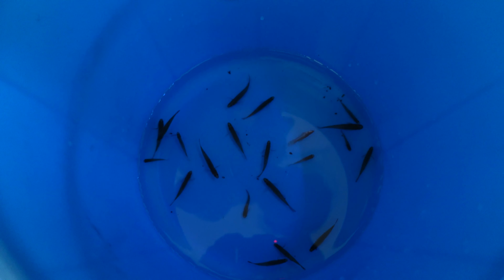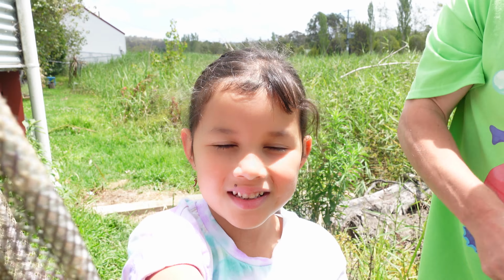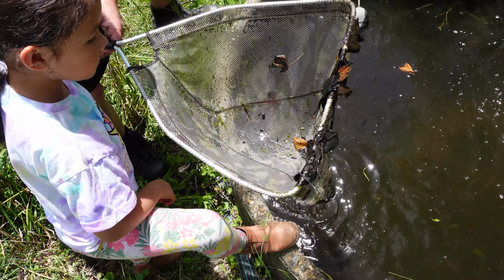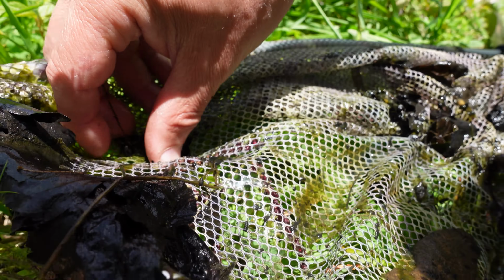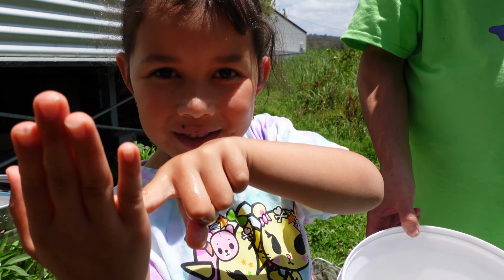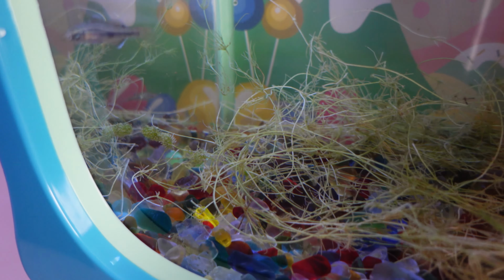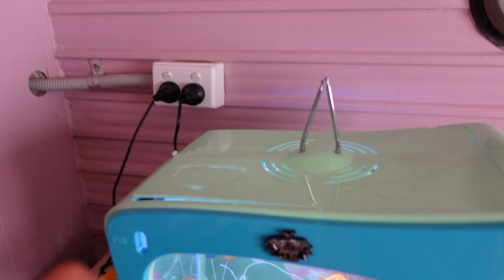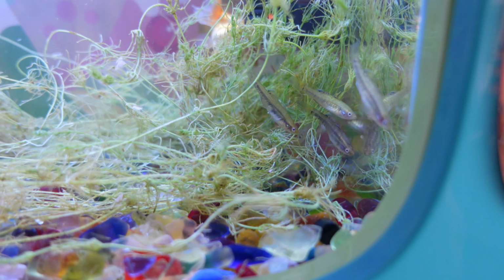Netting Freshwater Invertebrates From Concrete Cow Trough!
Today Zoe and Dad is netting freshwater fish, for the fish tank, which fish do you like the best?